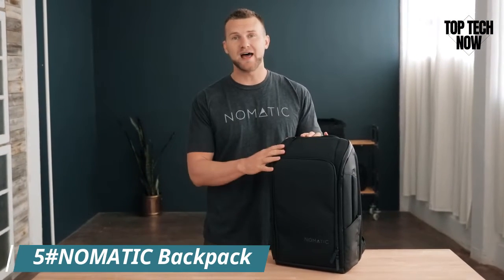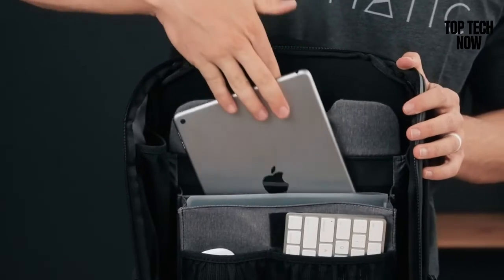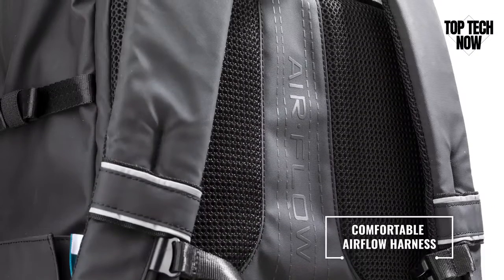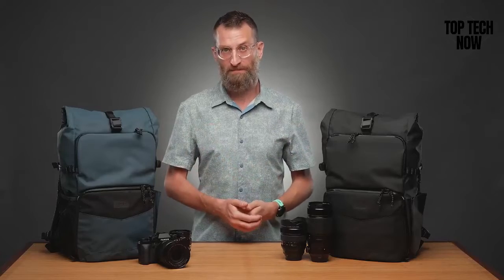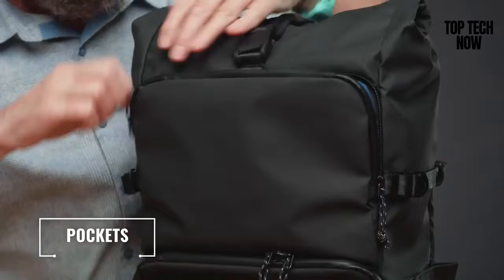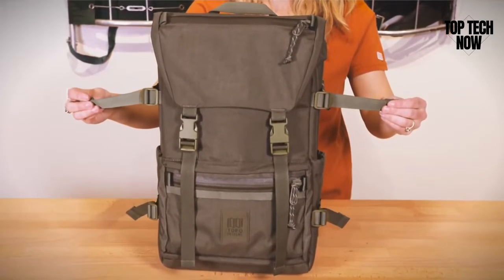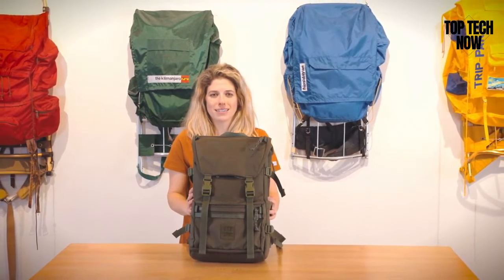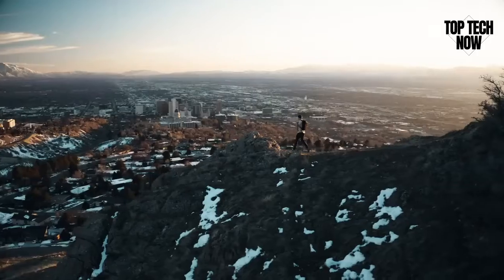5 Best Laptop Backpacks for 2022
5️⃣. NOMATIC Backpack- Water-Resistant RFID Laptop Bag 20L
►Amazon US
►Amazon CA
►Amazon UK
4️⃣.Tenba DNA 16 DSLR Backpack for Mirrorless and DSLR cameras and lenses
►Amazon US
►Amazon CA
►Amazon UK

3️⃣.Topo Designs Rover Pack Tech
►Amazon US
►Amazon CA
►Amazon UK

2️⃣.NOMATIC Navigator Premium Backpack
►Amazon US
►Amazon CA
►Amazon UK

1️⃣.Korin Design FlexPack Pro - Functional Anti-theft Backpack
►Amazon US
►Amazon CA
►Amazon UK